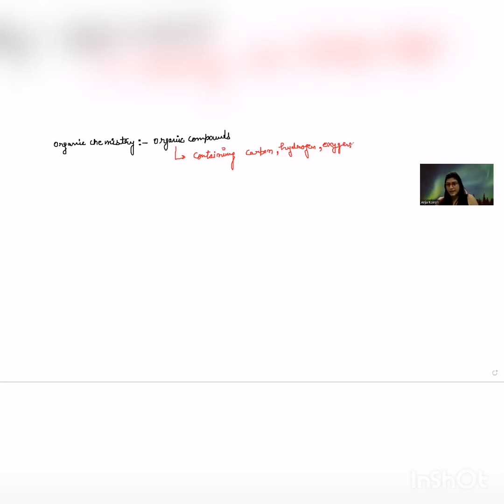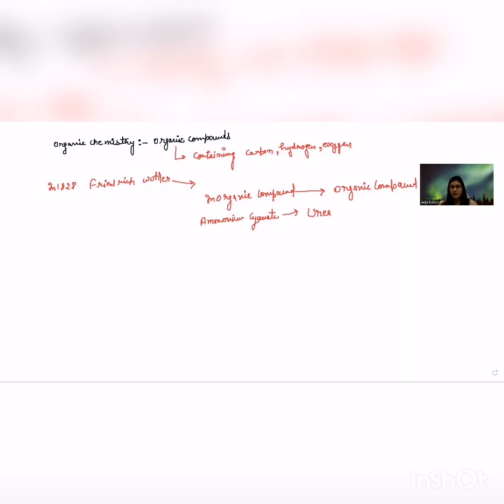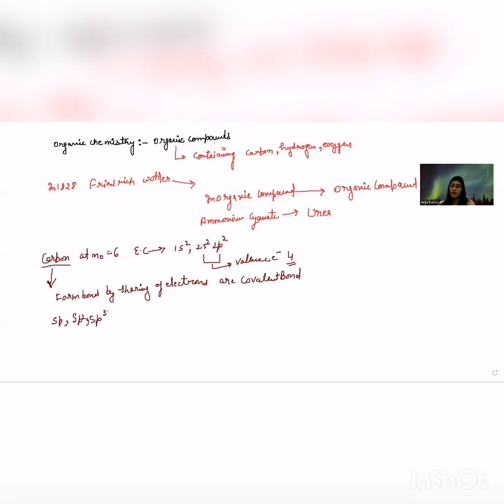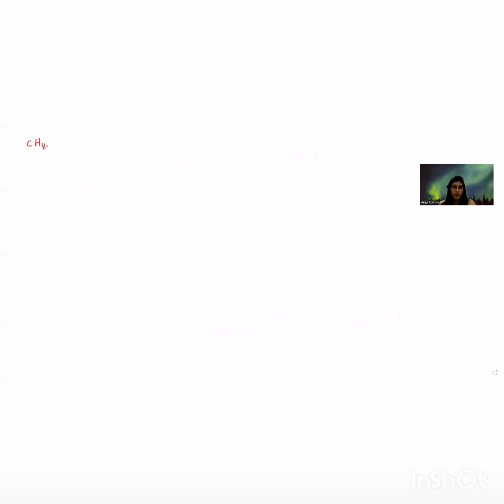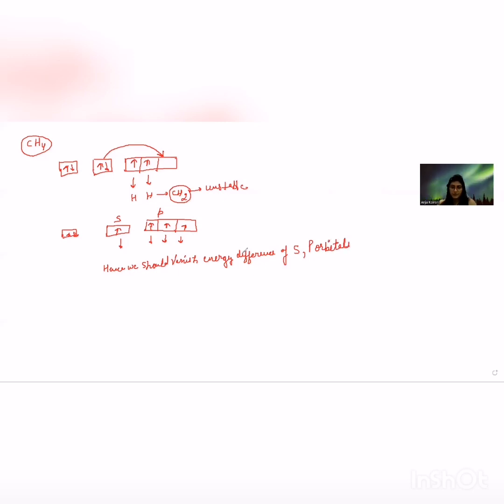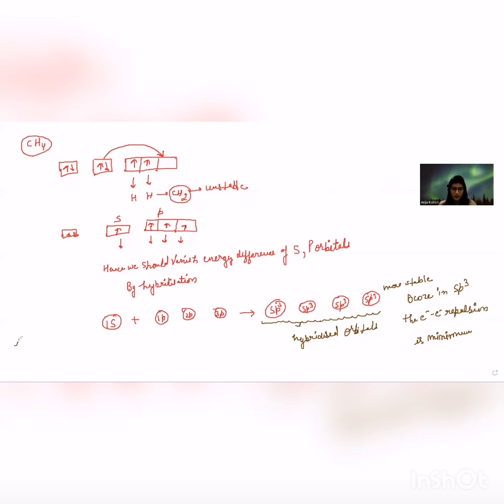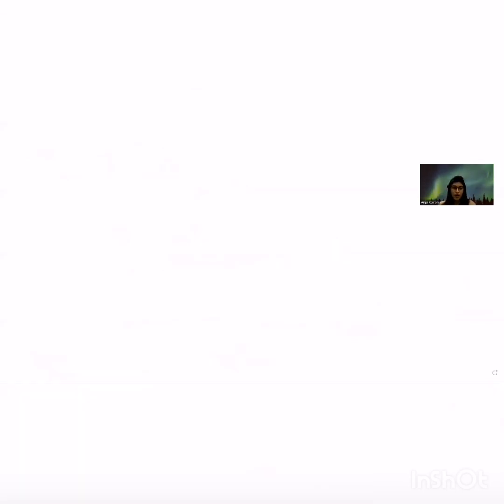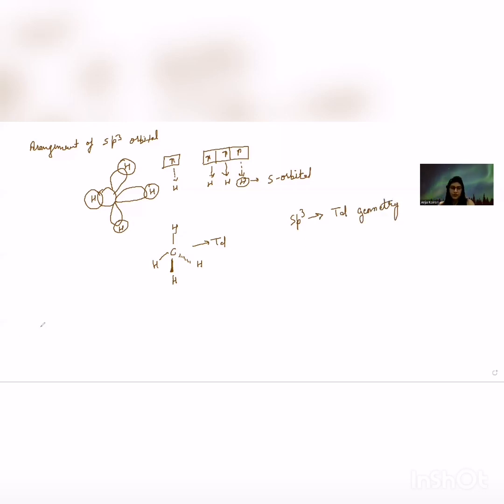organic chemistry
Introduction of organic chemistry